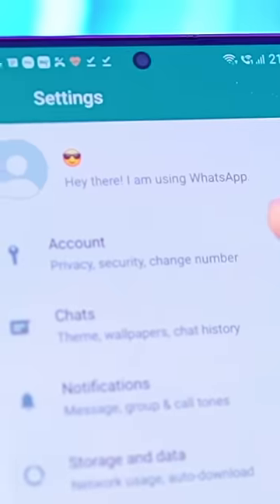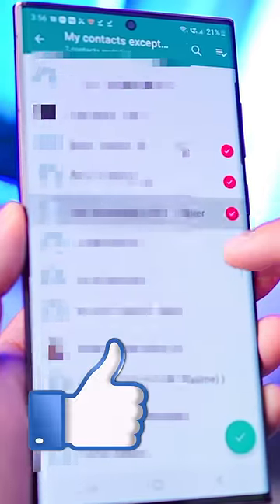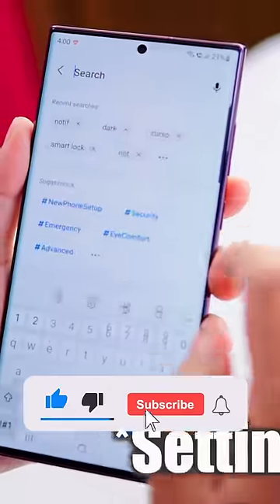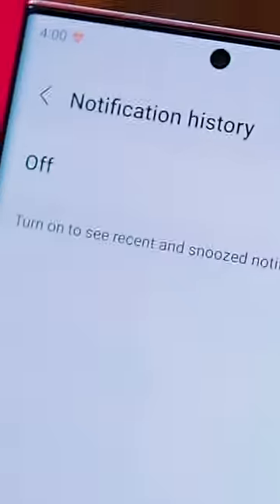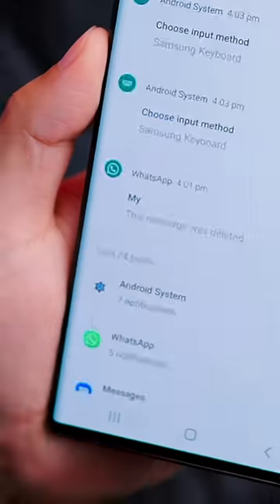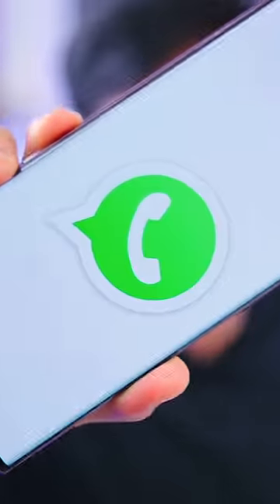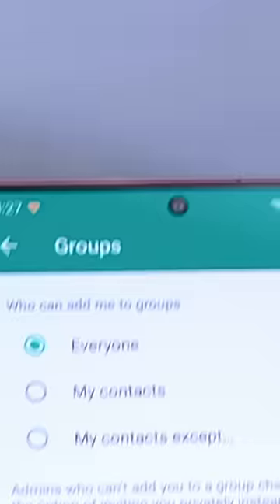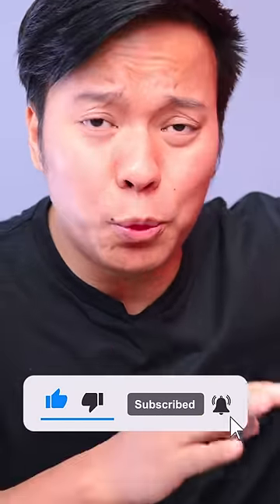अभी करलो ये 3 WhatsApp Settings वरना पछताओगे 😳😳